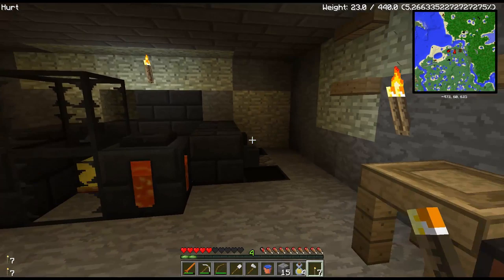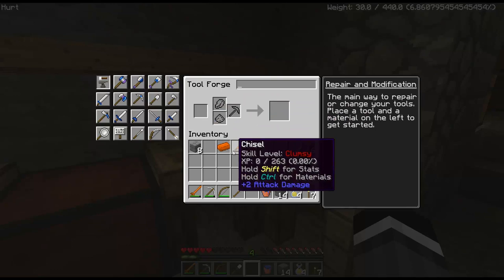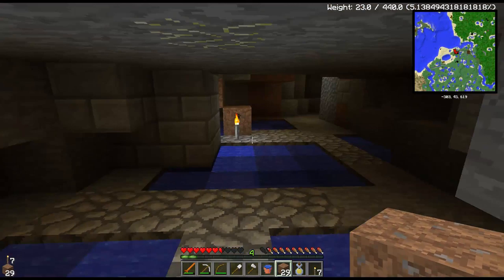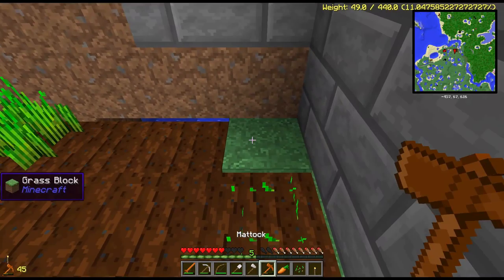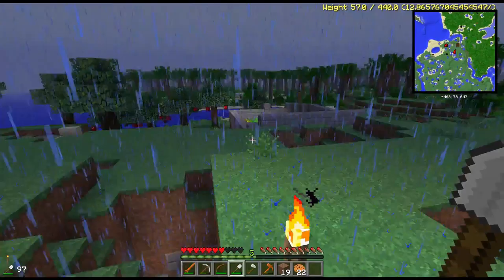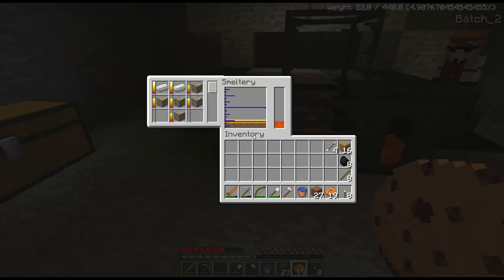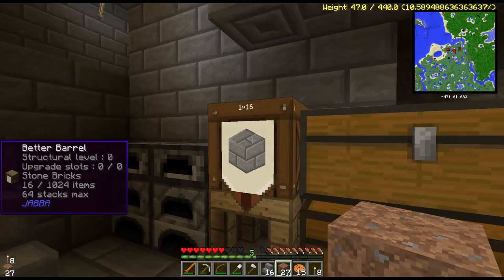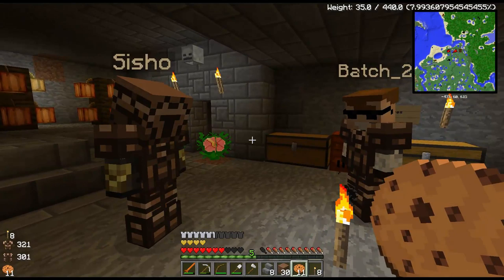The A B Si Show: E4 - Damascus Steel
The A B Si Show - Anesos, Batch_2, and Sisho!
Multiplayer Feed the Beast on the Blood N' Bones pack from Eyamaz.
I use the Faithful 32 texture pack. It's available in the FTB launcher.
This video was recorded on a 1.1 pre-release dev build.

Support Eyamaz for all of his awesome work on this and other mod packs!

Does anyone actually read these? ;-)